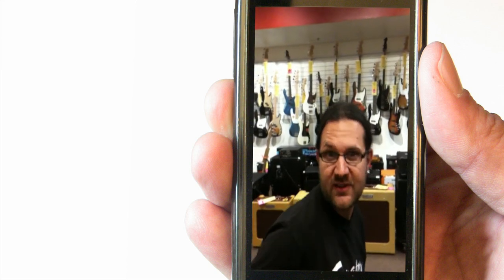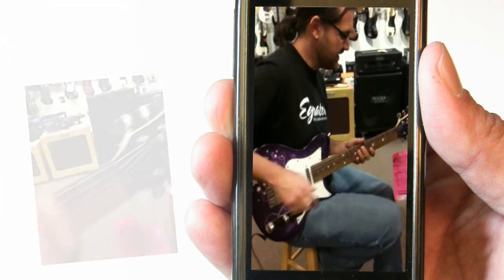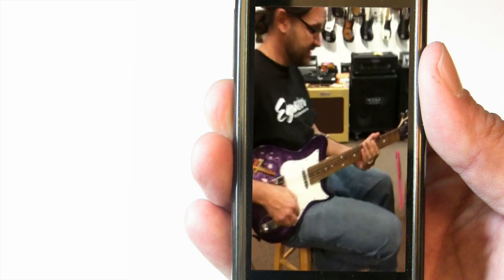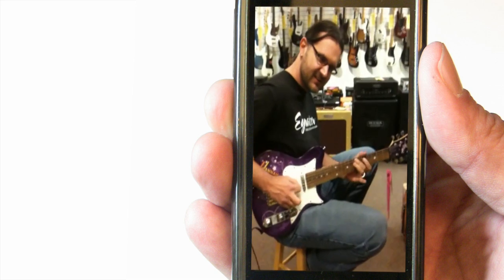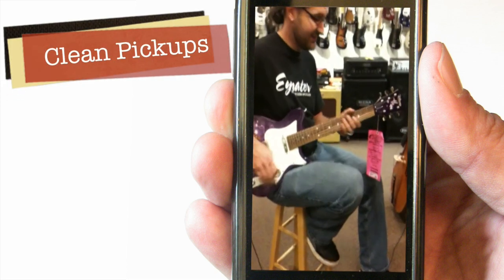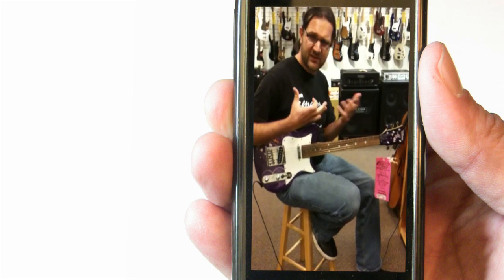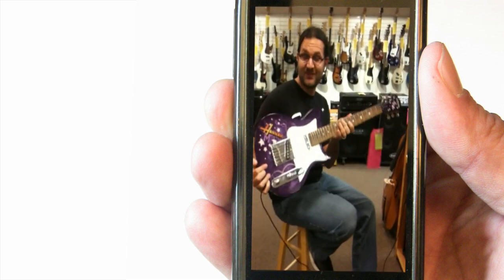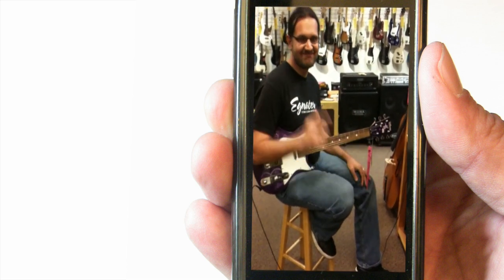Washburn HM Deluxe Review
Washburn HM Deluxe Guitar Review

Reviewed this in Fort Collins, Co at Spotlight Music.